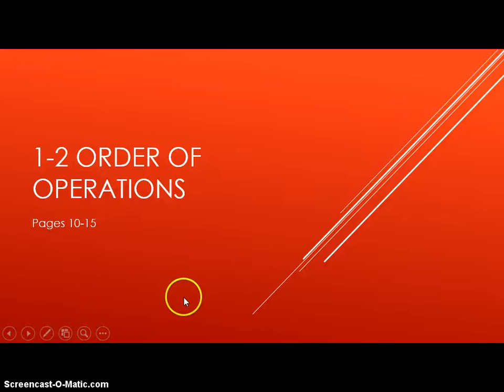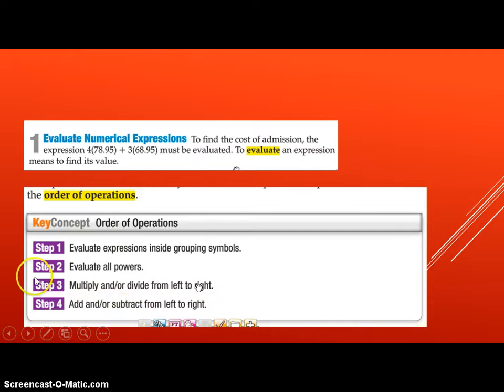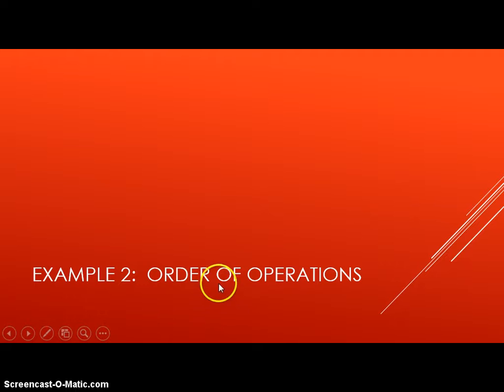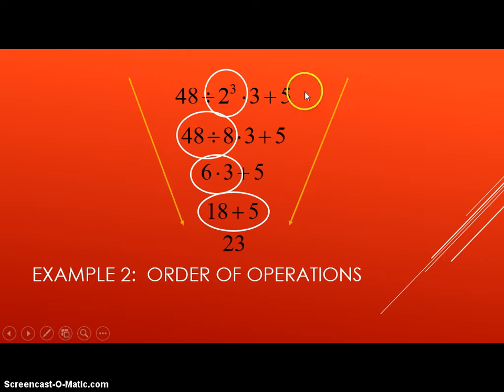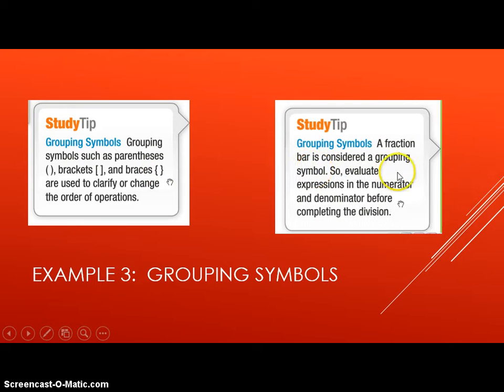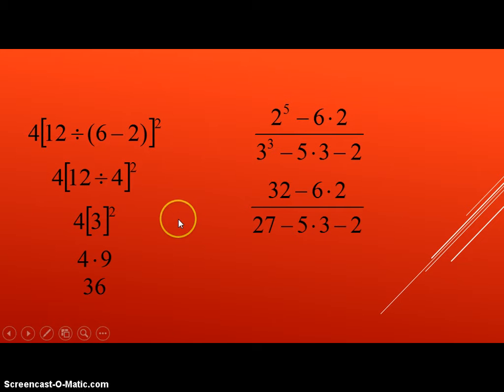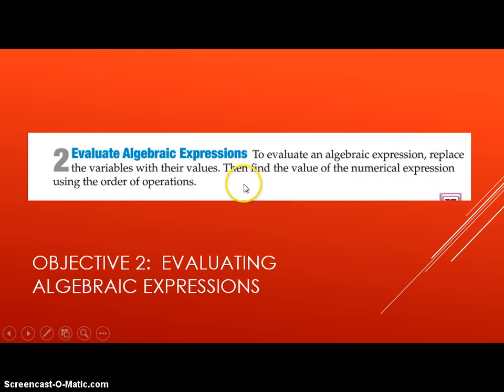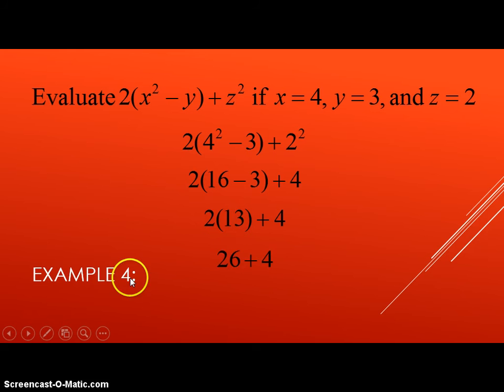1-2 Order of Operations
Objectives:  Evaluate numerical and algebraic expressions using order of operation
CCSS:  A.SSE.1b  A.SSE.2